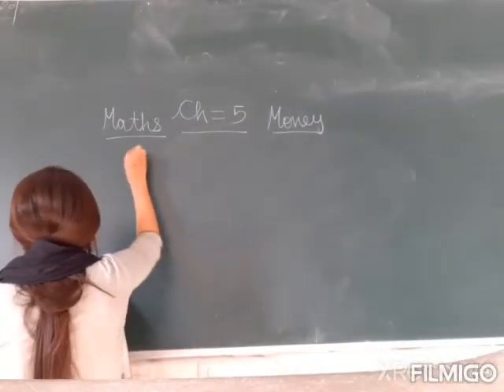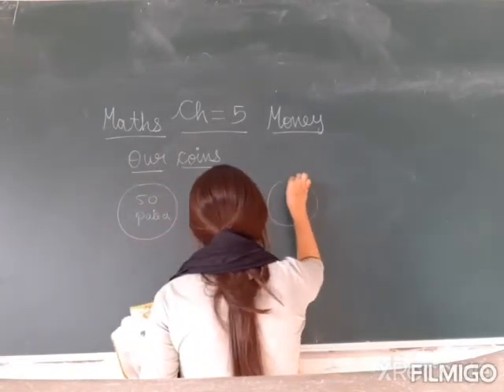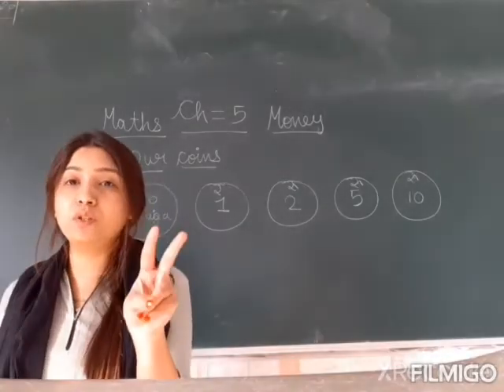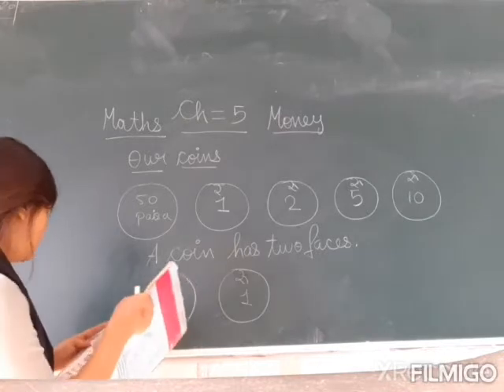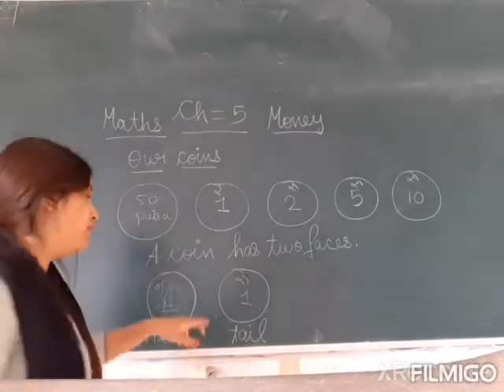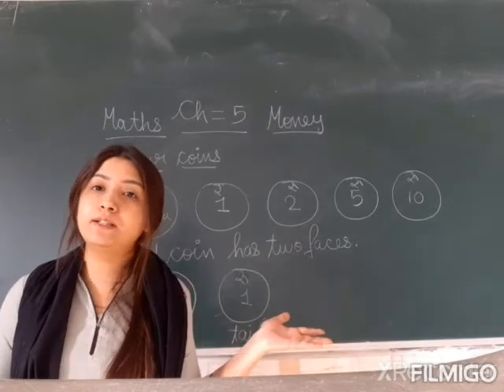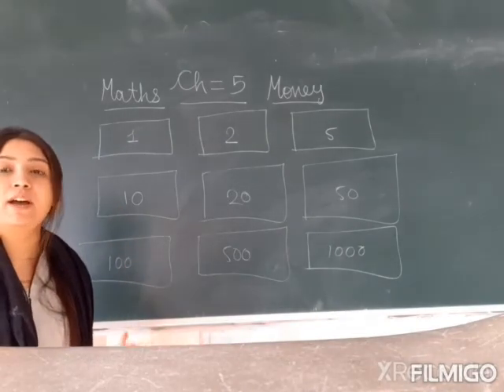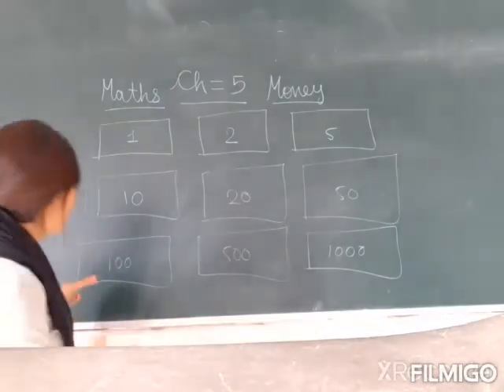Std 1 maths